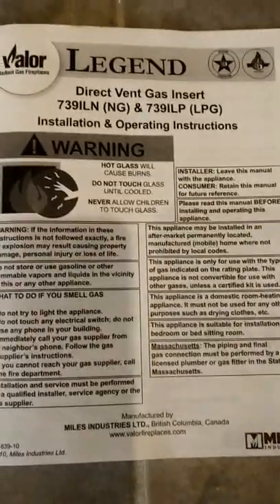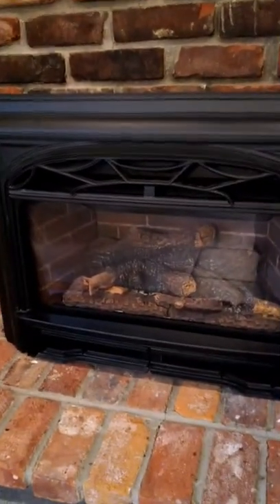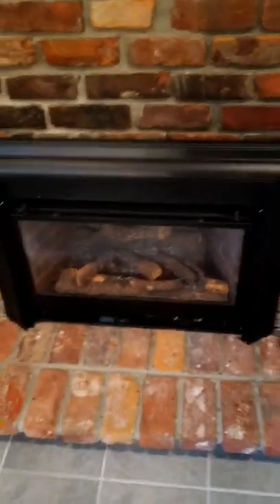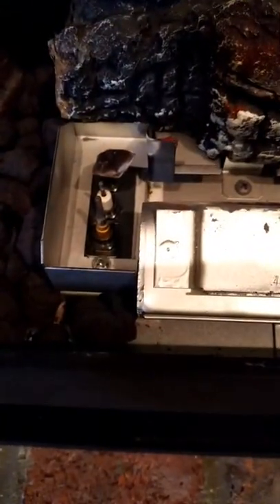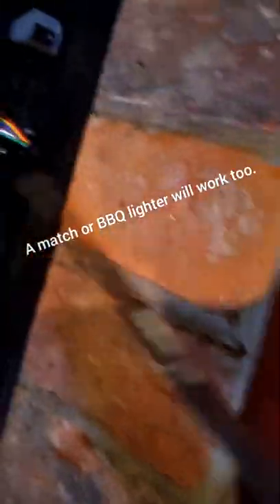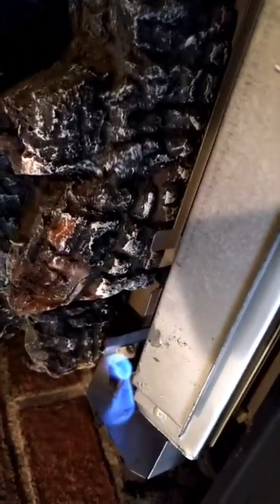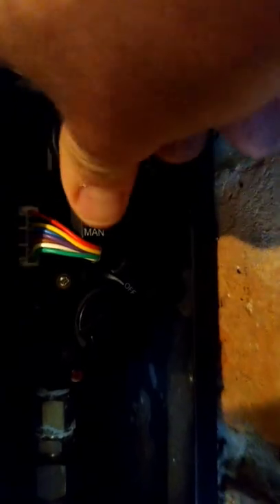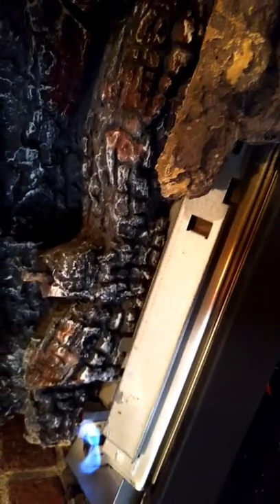How to Light a Pilot Light Manually - Legend Valor Gas Fireplace Insert.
Here are the "How To" steps required to manually light your Legend Valor Gas Fireplace pilot light.

If you're having problems with remote ignition,  there’s primarily two causes: the receiver and transmitter (remote). If replacing the batteries doesn’t solve anything,  Consider having a Service Technician replace the receiver box.